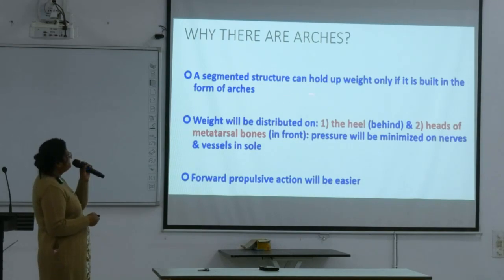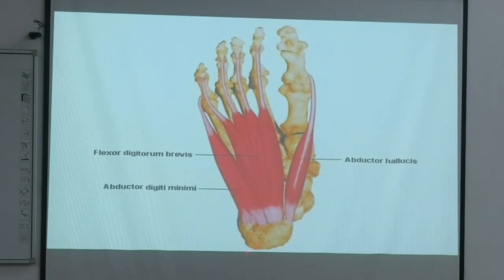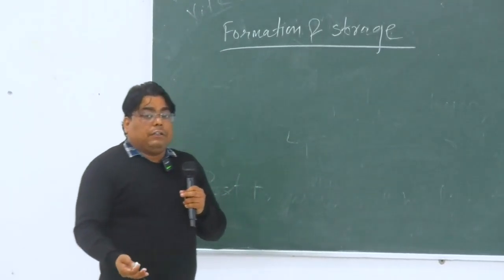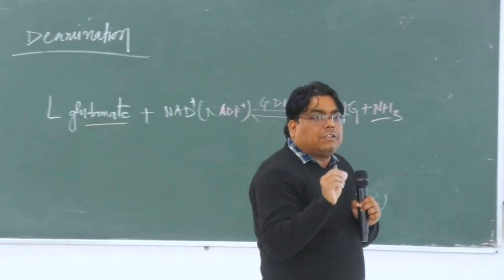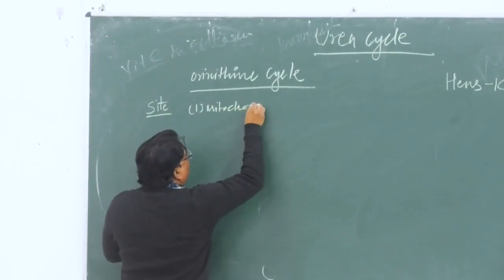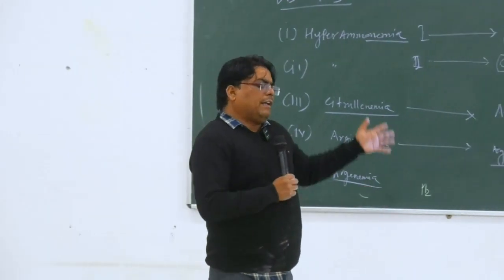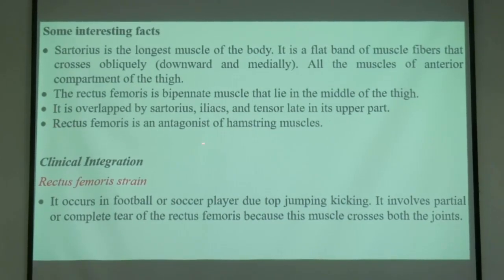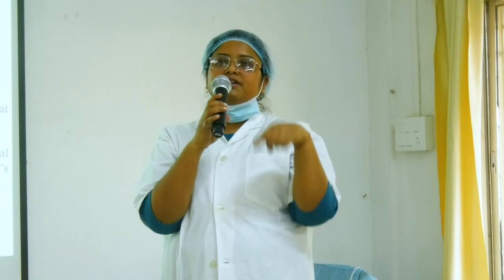Lecture On The Human Foot: A Marvel of Structure and Function | MBBS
This video provides a comprehensive overview of the human foot, exploring its unique anatomical features, the mechanics of how it supports our weight and facilitates movement, and the various conditions that can affect this vital part of our body.

Foot Arches: Learn about the three types of arches in the foot - the medial longitudinal arch, the lateral longitudinal arch, and the transverse arch - and how they contribute to the foot's flexibility and shock absorption.
Bones and Joints: Discover the intricate network of bones and joints that make up the foot, including the tarsals, metatarsals, and phalanges.
Muscles and Ligaments: Understand the crucial role of muscles and ligaments in providing stability and enabling movement of the foot.
Blood Supply and Nerves: Explore the complex system of blood vessels and nerves that supply the foot with oxygen, nutrients, and sensation.
Common Foot Problems: Learn about some of the most common foot problems, such as plantar fasciitis, bunions, and hammertoes, and how they can be treated.
Whether you're a healthcare professional, a student, or simply curious about the human body, this video offers a wealth of information about the fascinating and essential structure of the human foot.